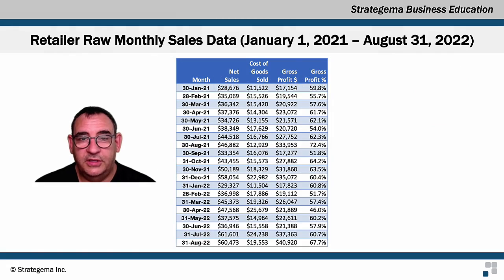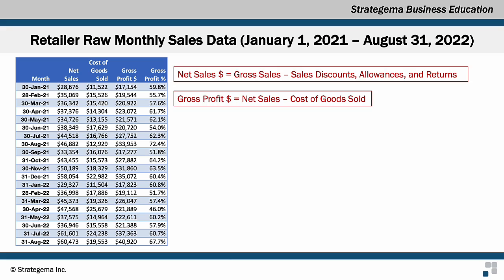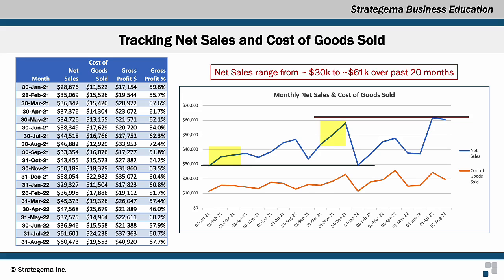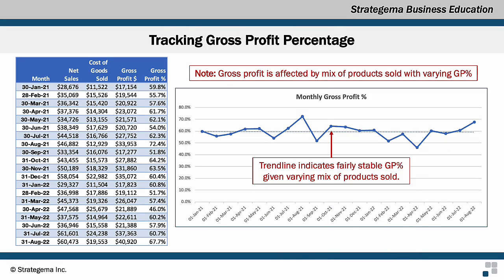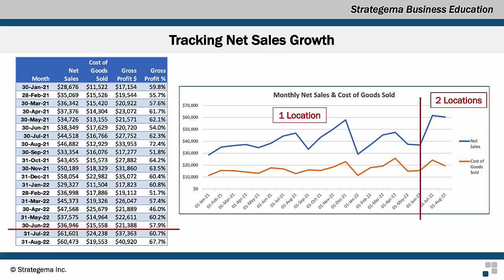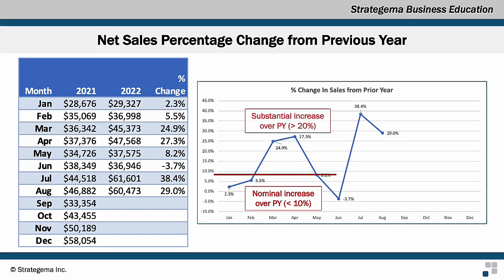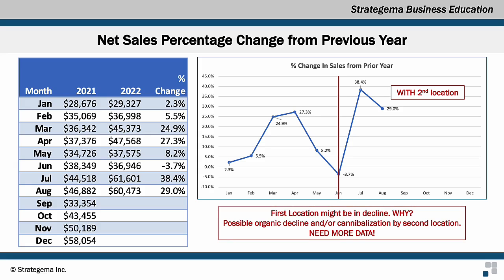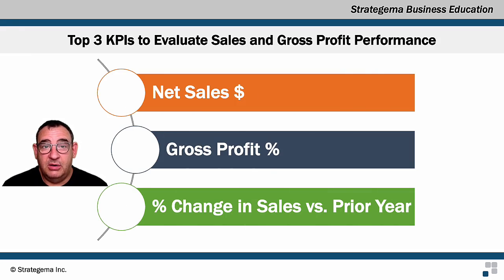KPIs for Tracking Sales and Gross Profit Growth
This video is intended for small business owners looking for a way to quickly track performance and sales over time with basic data that should be easily obtainable from even the most simple accounting or record keeping systems.